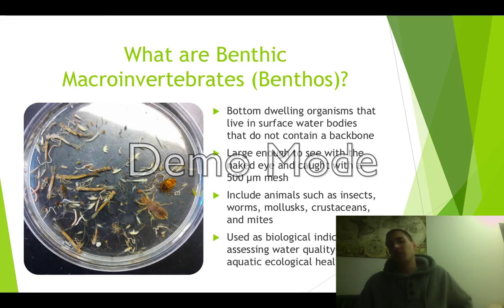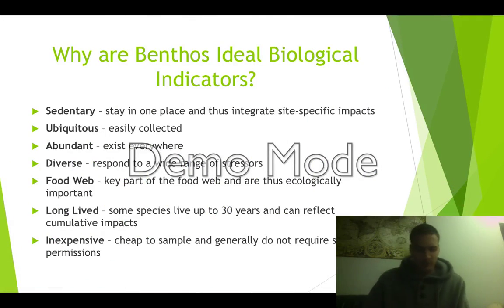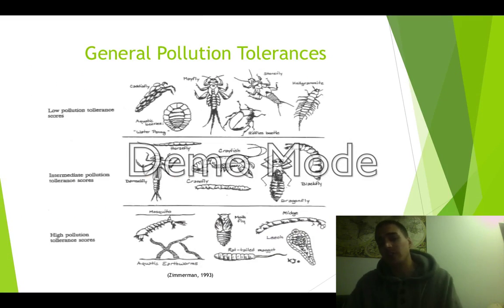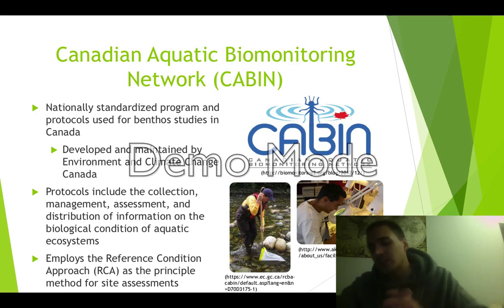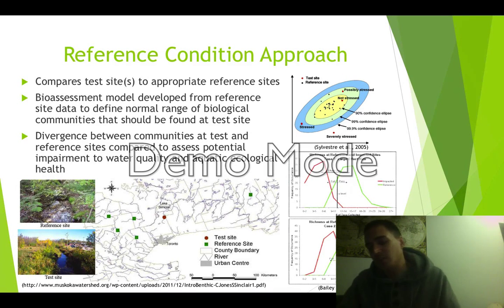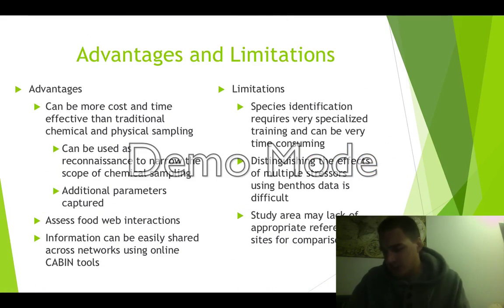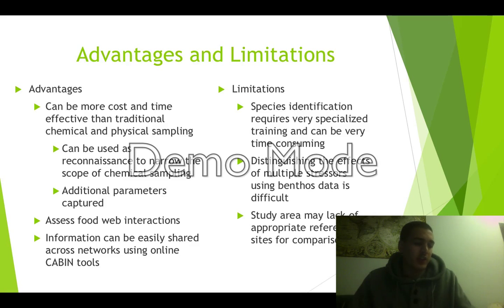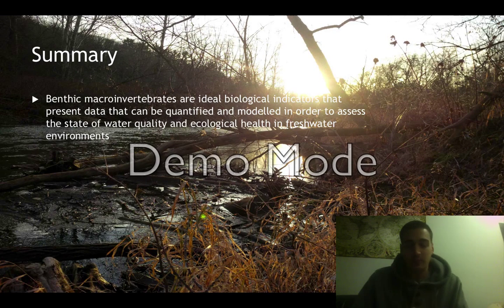BREE 651 Seminar Presentation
Seminar presentation on utilizing benthic macroinvertebrate data for assessing water quality and ecological health in freshwater environments